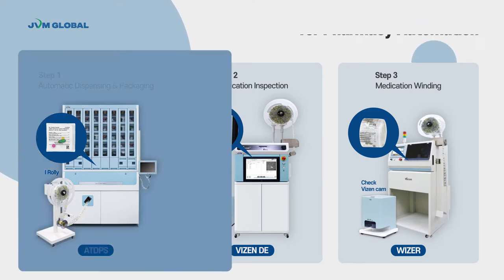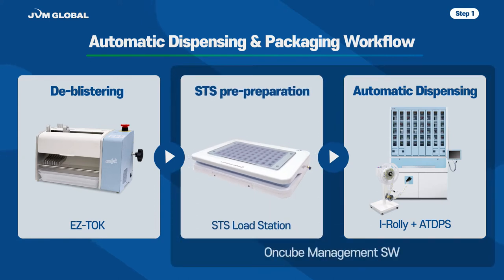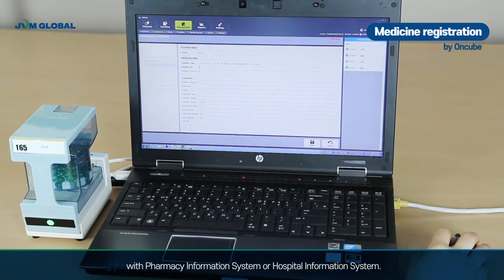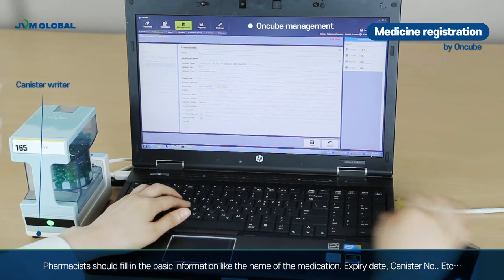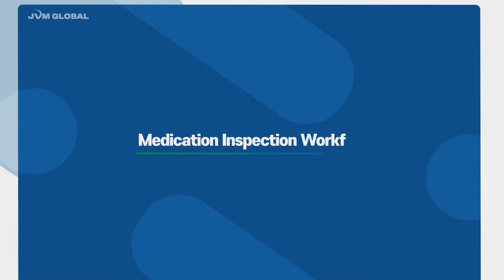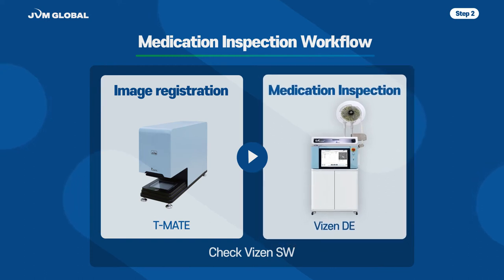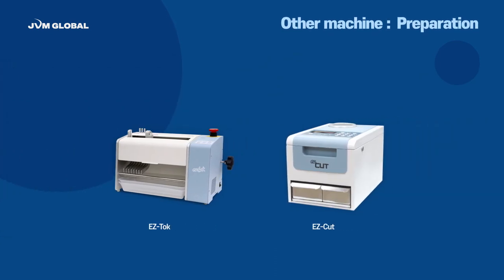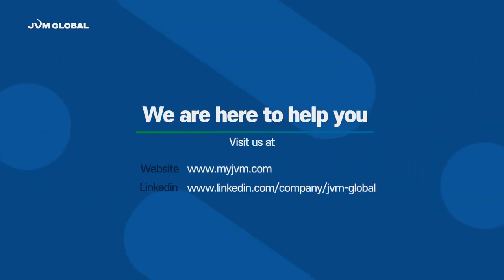Introducing full workflow of automated dispensing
JVM Global is delighted to introduce our full dispensing process, which improves the workflow efficiency in hospitals and pharmacies. We hope this video allows our customers to better understand JVM’s workflow process.

This video walks you through the whole automation work process involving our portfolio. It explains from de-blistering, STS pre-preparation, automatic dispensing by ATDPS, inspection by VIZEN DE to winding by WIZER.